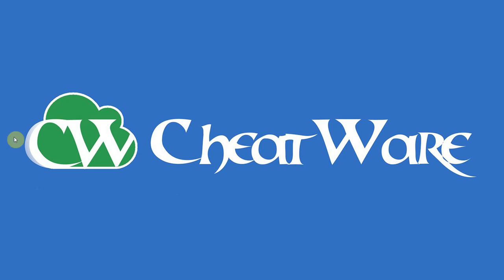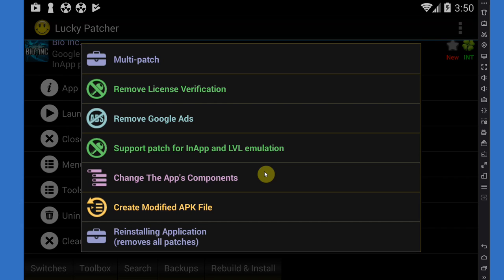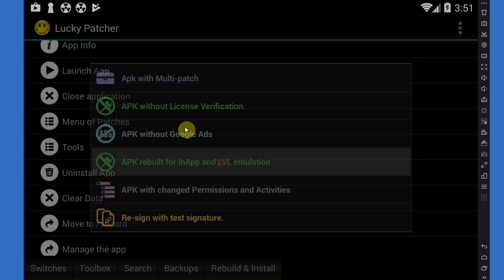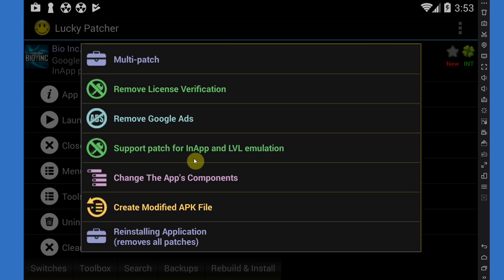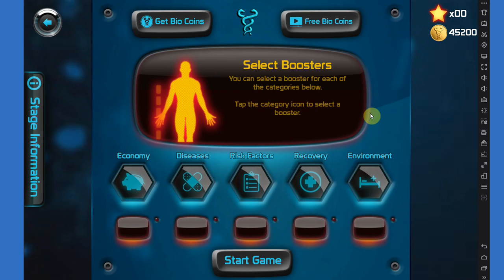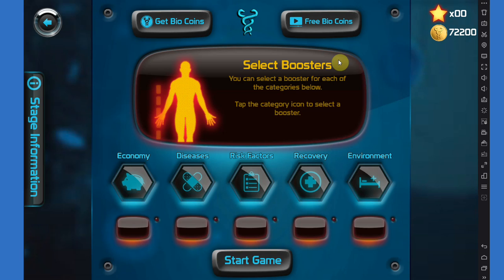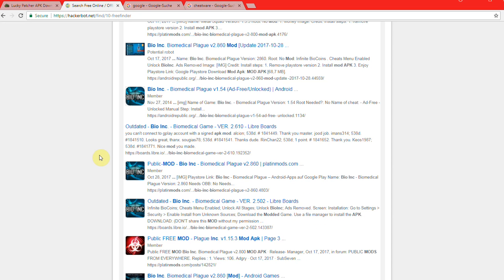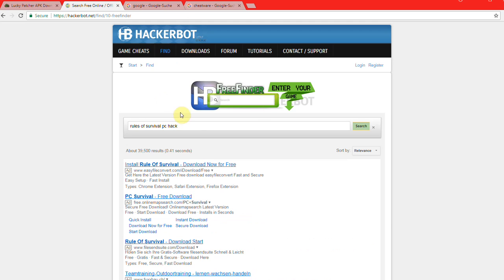How to Download and use Lucky Patcher to Cheat / Hack Android Games (NO ROOT)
This is how you use the Lucky Patcher APK mod feature to hack games with no root reqquired to cheat in a lot of android mobile games and enable cheats.

Lucky Patcher is the best app for hacking Android games without root.

You can Download Lucky Patcher APK at CheatWare.net.

All you do for hacking game is to for menu of patcher - create mod apk - in game and level emulation and - YES.

You will need to uninstall the original APK before installing the mod apk. A APK installer app can make it easioer if you do not have a root installed.